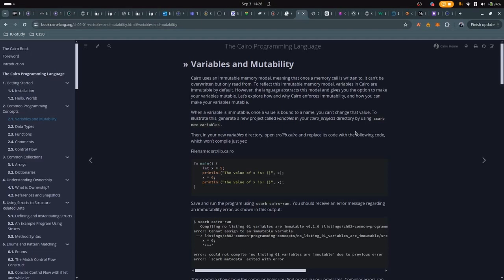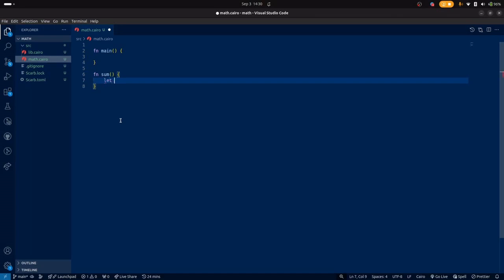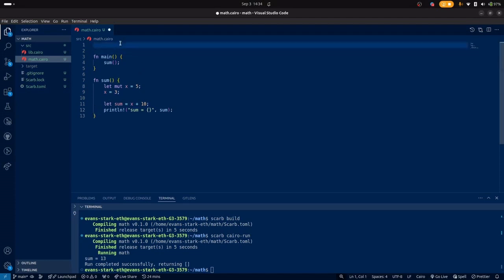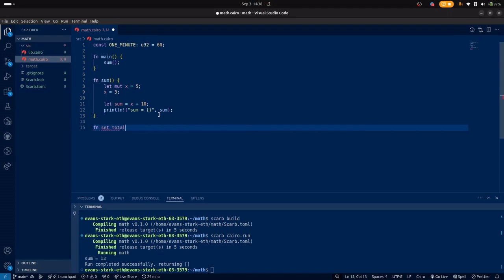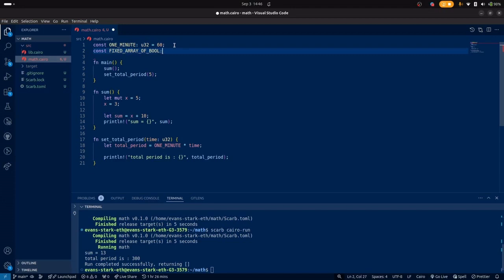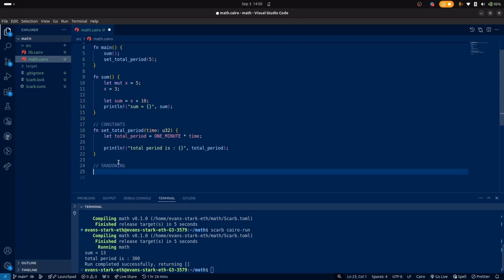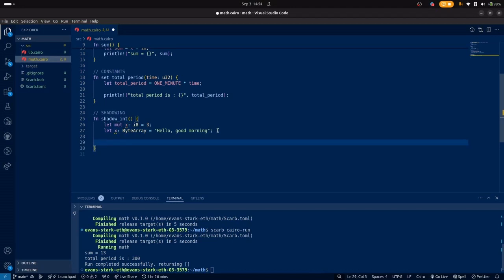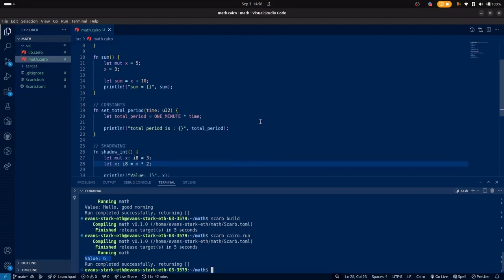Common Programming Concepts in Cairo Language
This video explains the basic programming concepts in Cairo programming language such as variables and mutability, constants and shadowing.

What You'll Learn:
i. How to create variables.
ii. How to make variables mutable.
iii. How to create constant variables.
iv. How shadowing works and how to use it.

More examples and explanations on these topics can be seen in Cairo book